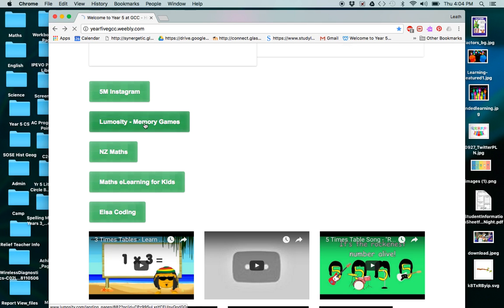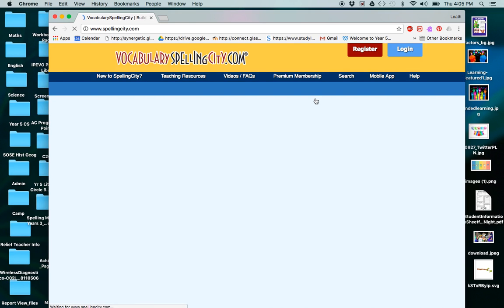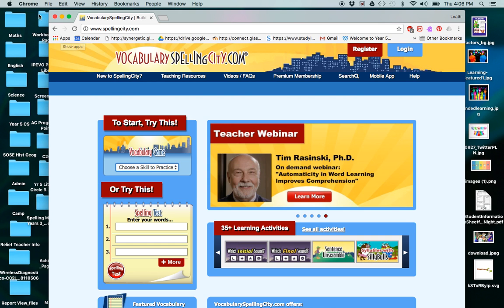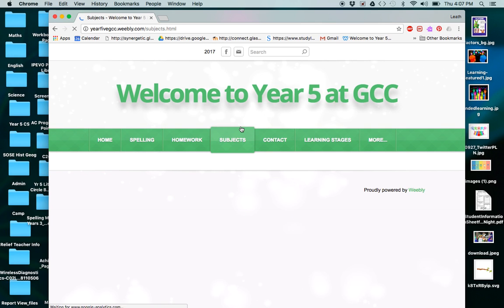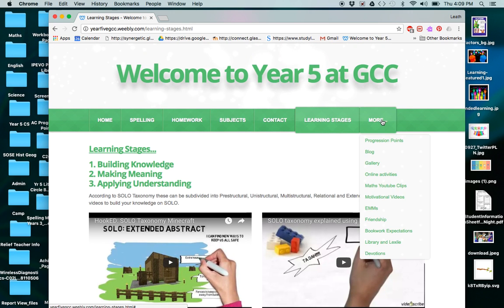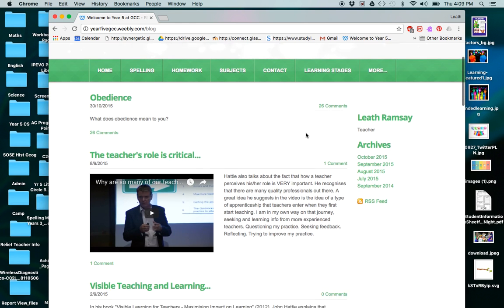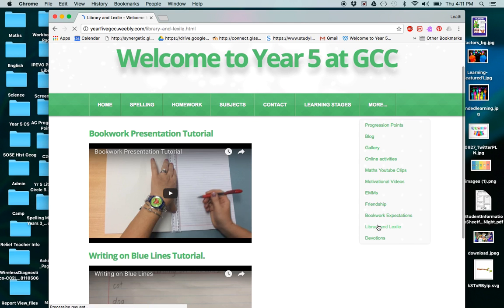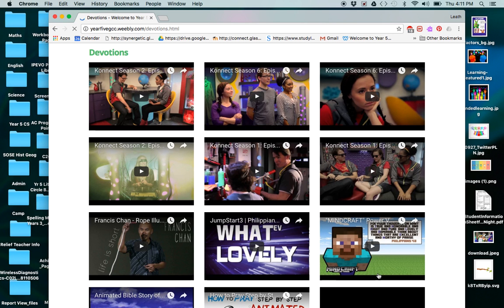Navigating Our Class Website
Having trouble navigating our class website. Check this Youtube Clip out for a step by step guide to everything you need to know.